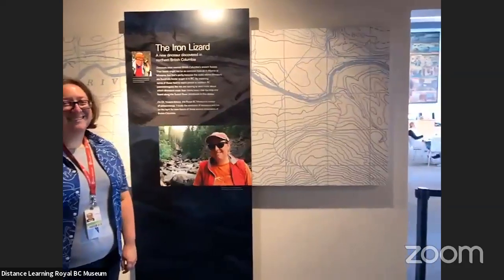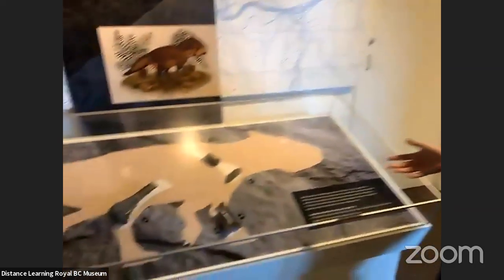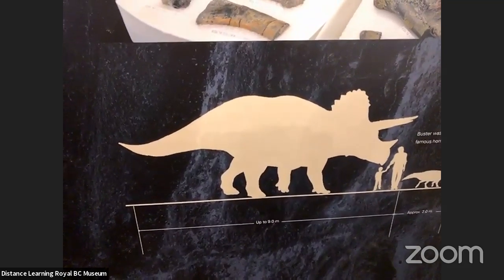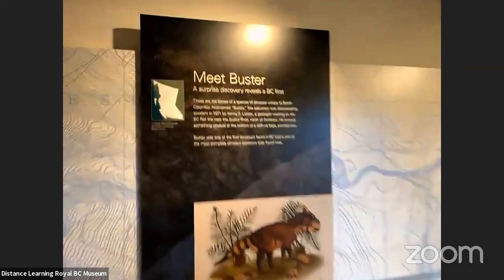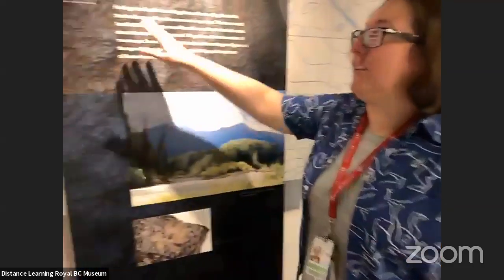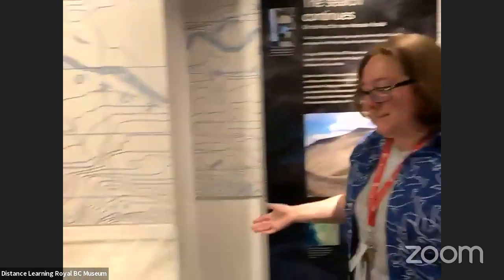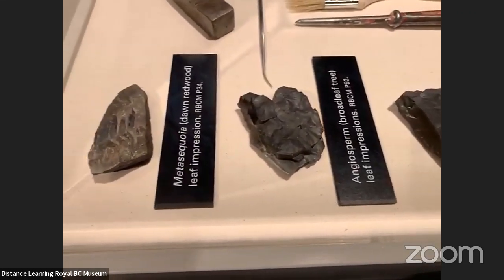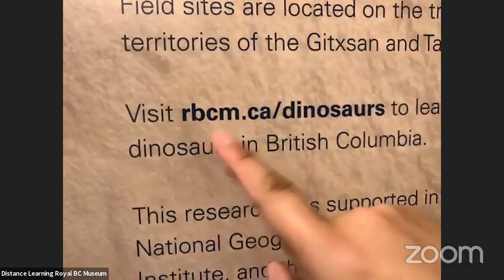Royal British Columbia Museum | BC's Mountain Dinosaur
Vertebrate paleontologist and evolutionary biologist Dr. Victoria Arbour is Curator of Paleontology at the Royal BC Museum. Victoria is the leading expert on the paleobiology of the armoured dinosaurs known as Ankylosaurs. She has named several new species of ankylosaurs, studied how they used and evolved their charismatic armour and weaponry, and investigated how their biogeography was shaped by dispersals between Asia and North America. Almost 50 years ago a geologist found what turned out to be one of the first and most complete skeletons of a dinosaur found in the British Columbia. Decades later both Victoria and this dinosaur (nicknamed Buster) are at the Royal BC Museum. Buster is possibly a new species in a rare family of dinosaurs called Leptoceratopsidae: hornless, parrot-beaked herbivores closely related to their more famous cousin, Tricerotops. Victoria’s work on Buster is revealing what British Columbia was like during the Age of Dinosaurs, 67 million years ago.